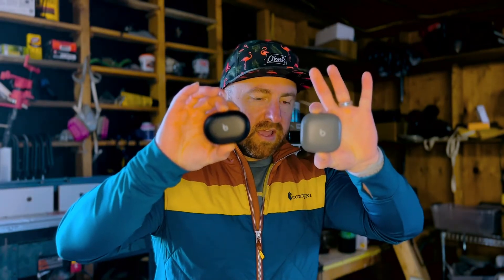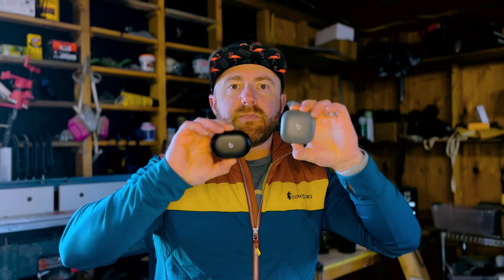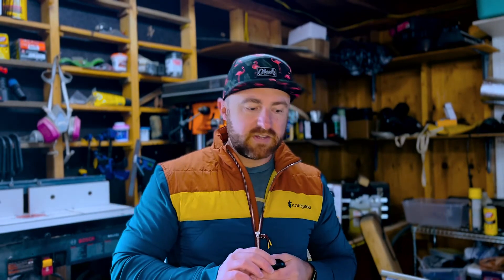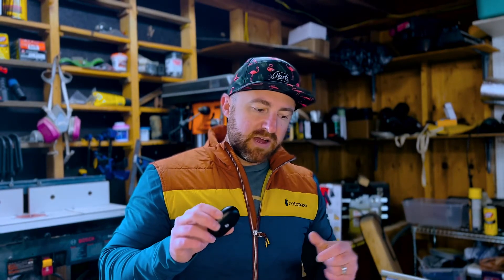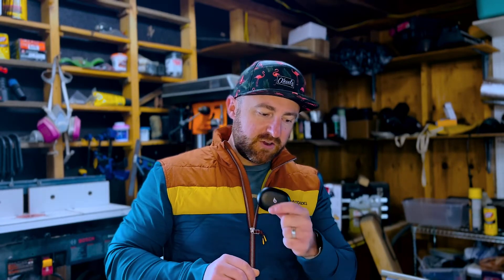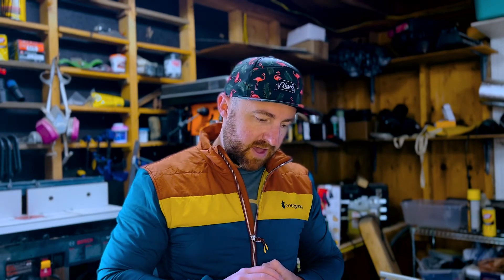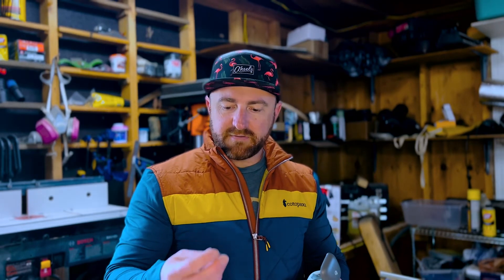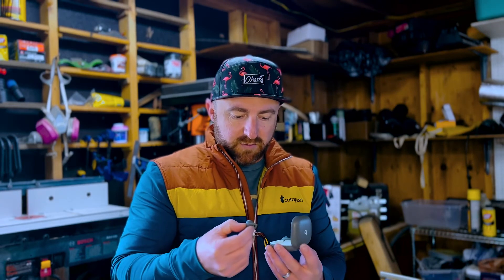Beats Fit Pro vs Beats Studio Buds - Review for Wood Working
This is an head to head comparison between the Beats Fit Pro vs the Beats Studio Buds and a walk through of which headphones are better for the Wood shop. As well as, which ones you should buy for everyday projects around the house.

Beats Fit Pro
Beats Studio Buds

Add this free browser extension that saves you money and gives you points for your purchases, all you have to do is sign up and start shopping!